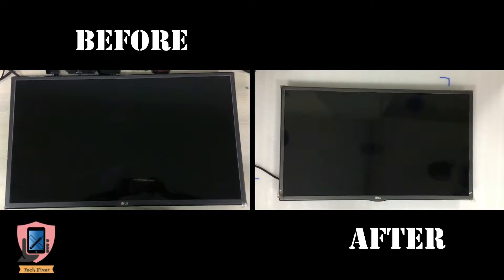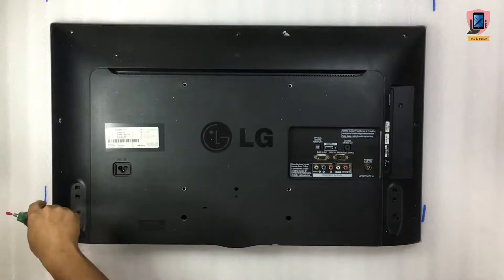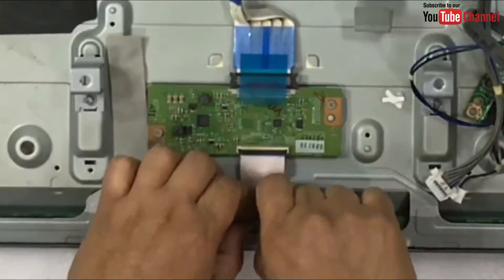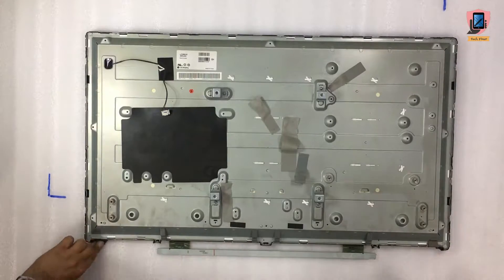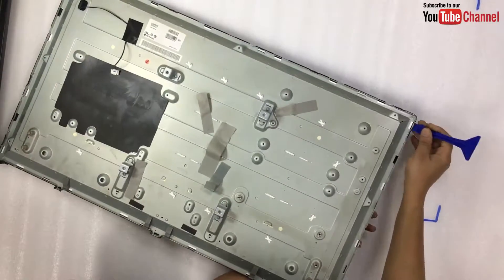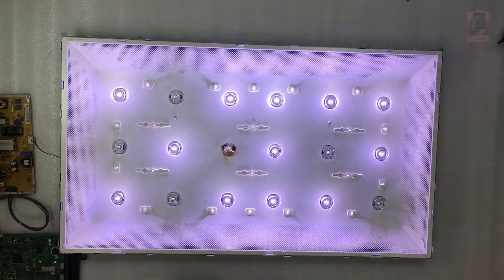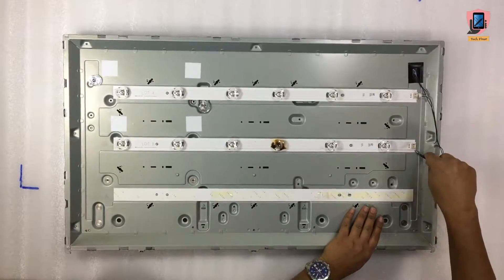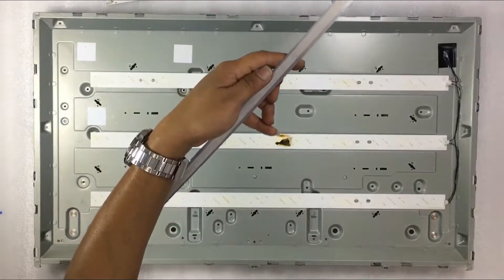LED TV Back light Repair || LG LED Back light || Low Back light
In this video we have covered how to repair backlight problem, How to replace LED Backlight